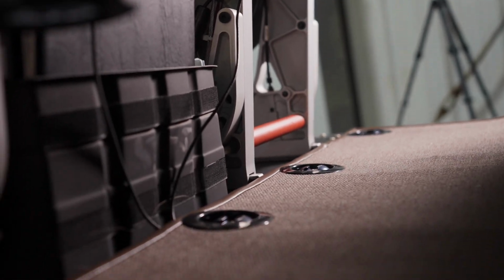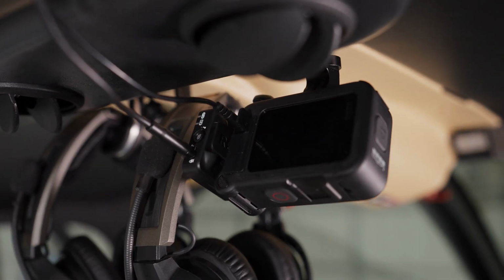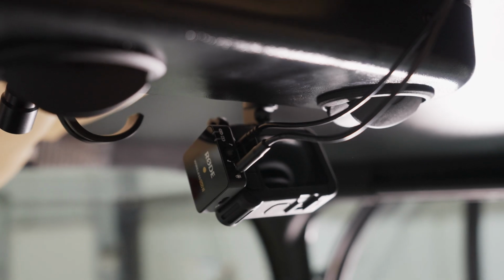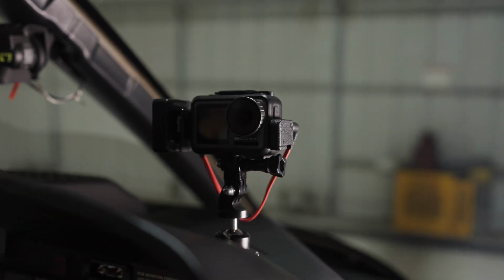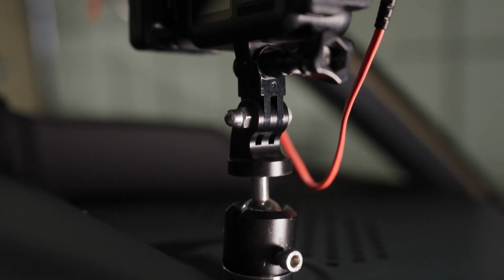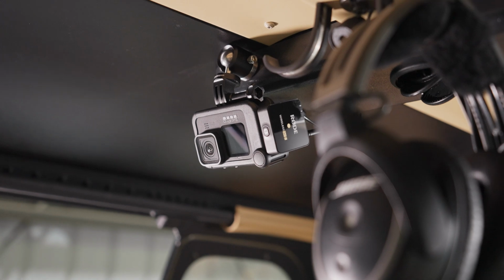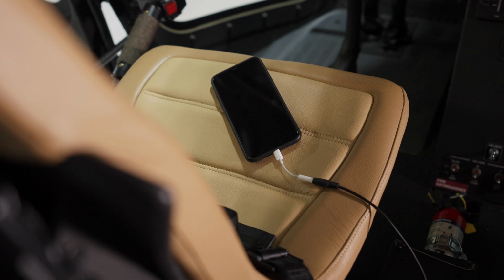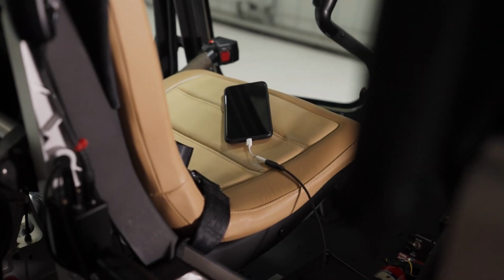How I Record Audio in the Cockpit | Bell 505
Over the years I've refined this setup several times, I've tried all sorts of different angles,  cameras, and audio recording methods. I figured with the new bird, it was time I gave you guys an update!